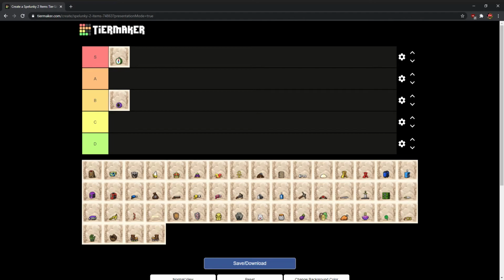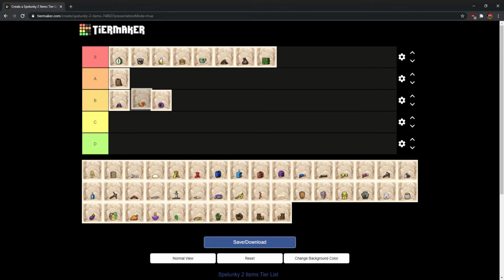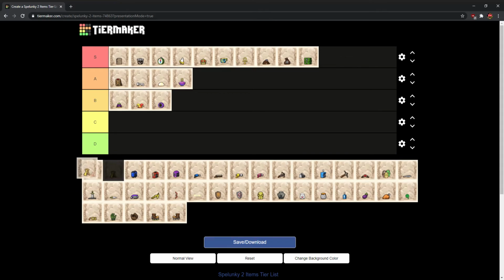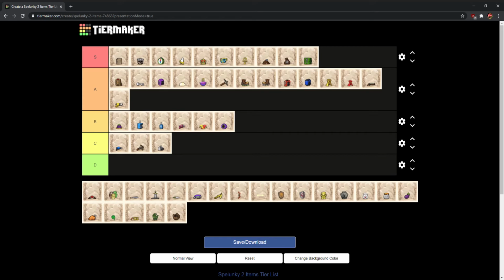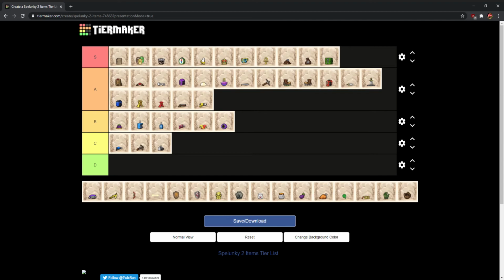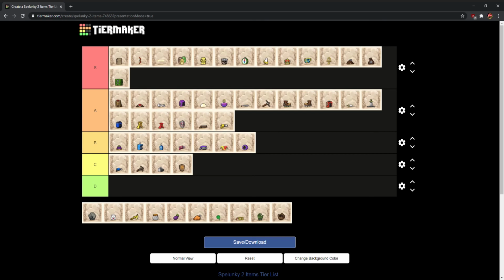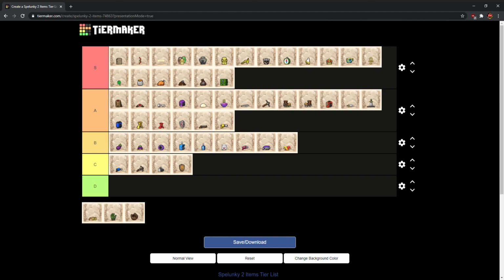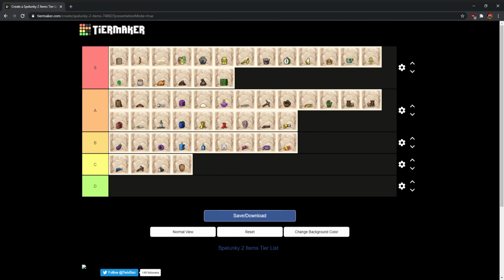***REVISED*** Spelunky 2 Item Tier List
I have realized my mistakes that I made in my previous Spelunky 2 item tier list, so after days of consideration, I've decided to make a revised video. This revised Spelunky 2 item tier list is more organized, more thoughtful, and more critical.